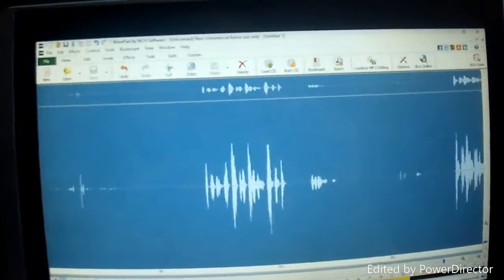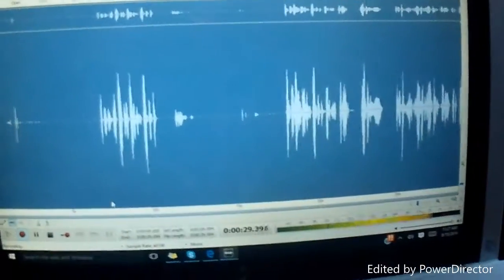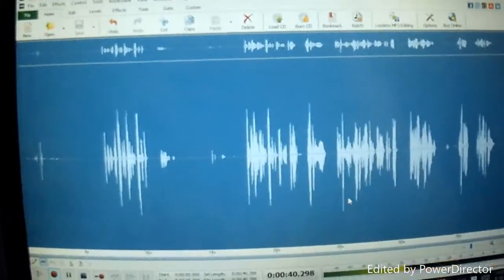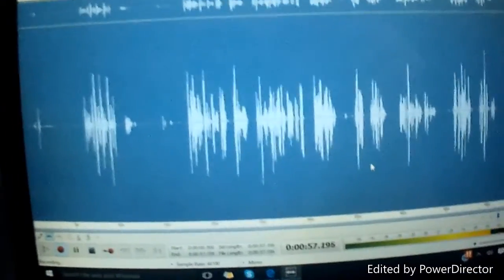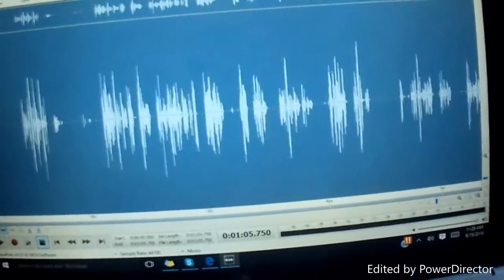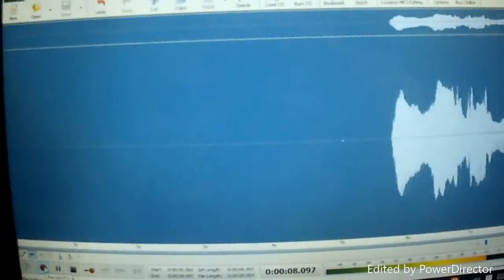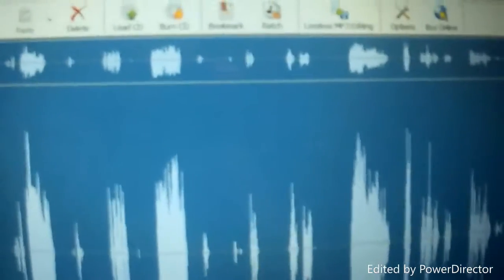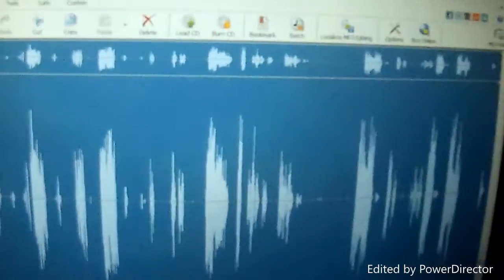DICK WAVES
dicks